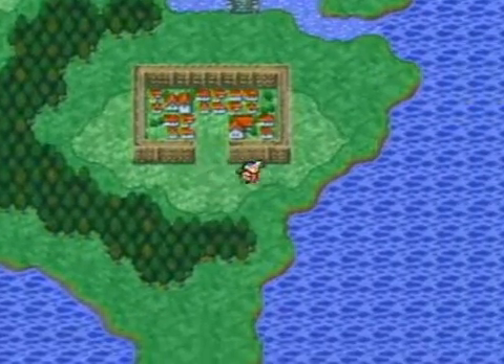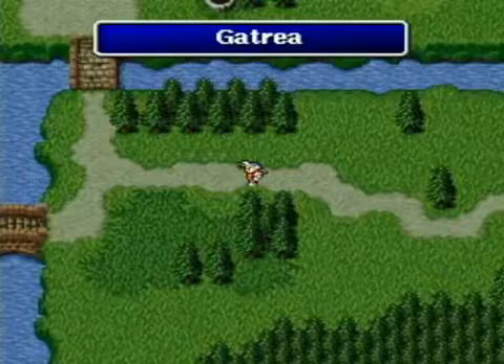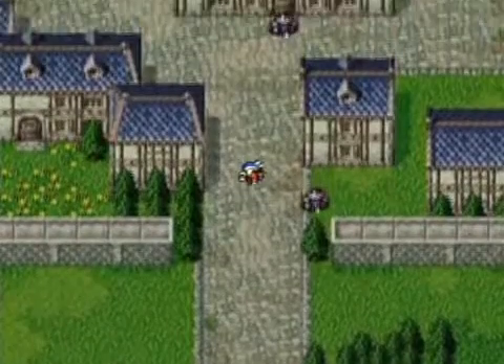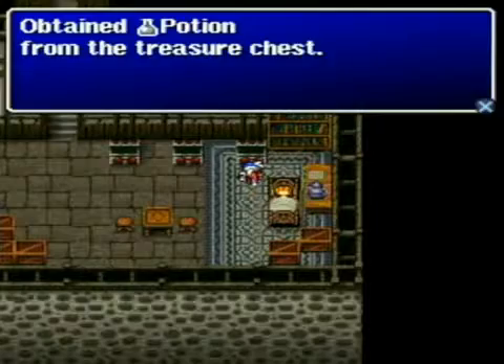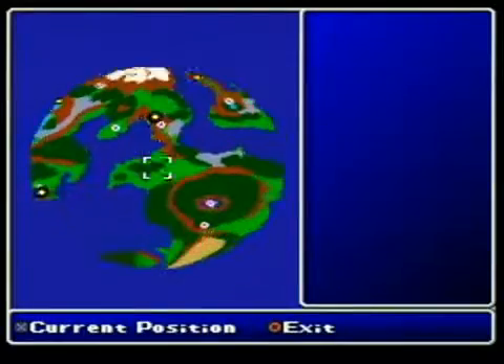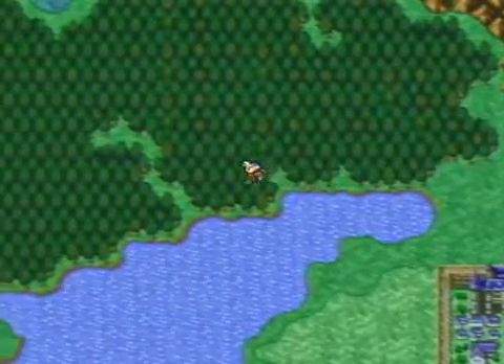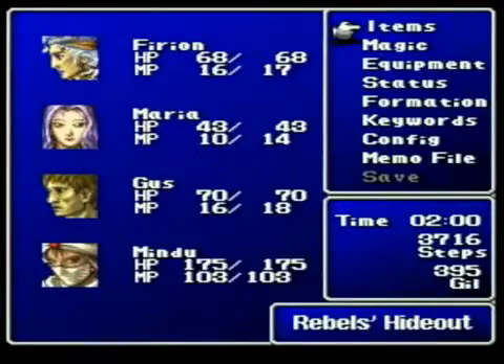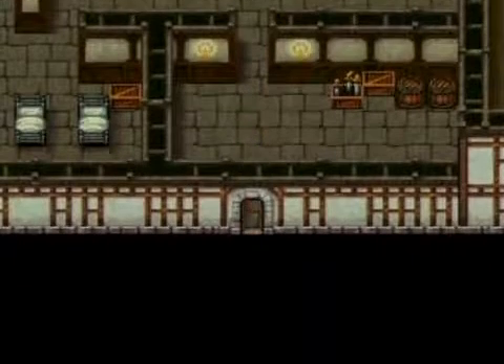Final Fantasy 2 - high stats early in story (pt 4/13)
--- Uploaded on Aug 1, 2009

This 13-part series explains how to get end-of-game stats with hardly any story progress. End-of-game stats with hardly any story progress is a rare thing in RPGs. Imagine doing this: you are completing the Semitt Falls event and everyone in your party has 9999 HP and does 2000 damage twice to each enemy and casting holy12 on the boss. Now, you're probably thinking that you're going to need a Gameshark to get that or spend months doing constant battles. Nope, not in this game. In fact, you can start working for it as soon as you get the canoe and it can be done in about 12 hours game time (based on reaching the final stage, 50 hours if you intend on maxing everything). All you need to know is the procedure to follow. This 13-part video explains how it's done. You could even do this without the Canoe, but that'll be a challenge like no other, especially if you intend on avoiding the action-cancel bug. Throughout this video series, I give a few tips on enemies and offer some extra challenges, to prepare you for the ultimate challenge (one I haven't attempted yet). It's the fact you can do this that makes FF2 my top favorite game (along with the customizability offerred and lack of any damage limits (~3500 is the highest I've seen so far)).